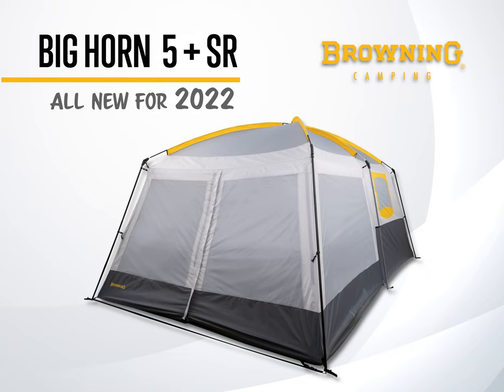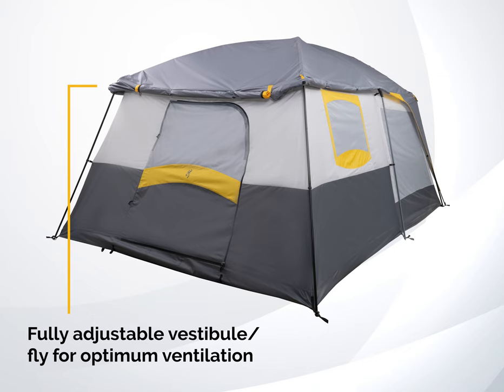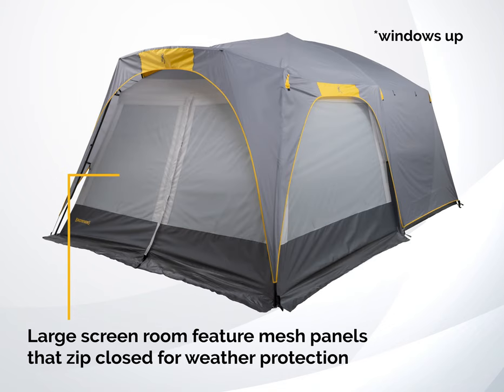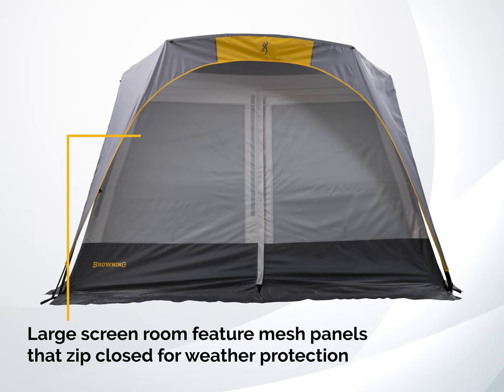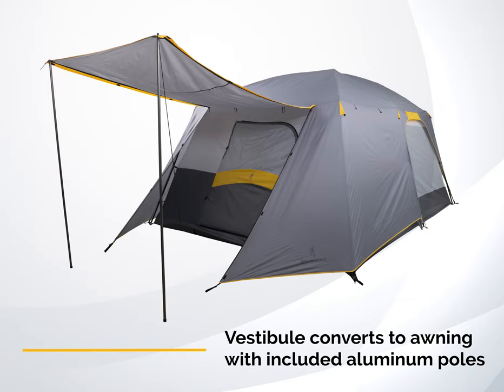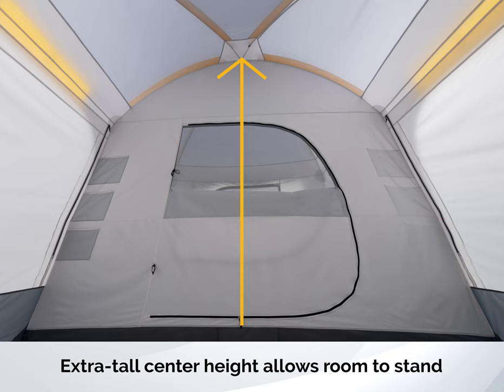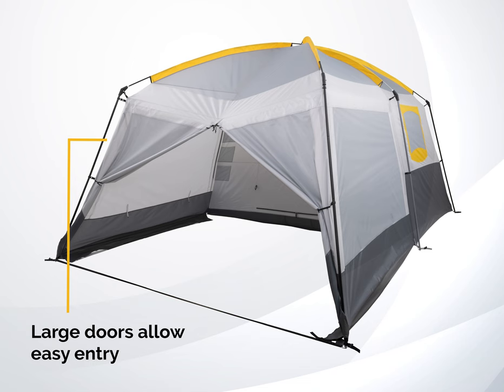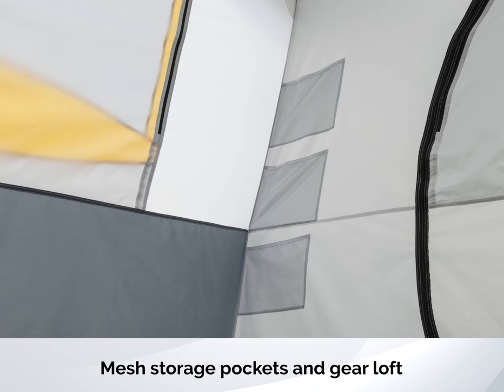Big Horn 5 + Screen Room-Tent Overview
This video goes over the features of the versatile Big Horn 5 + Screen Room.